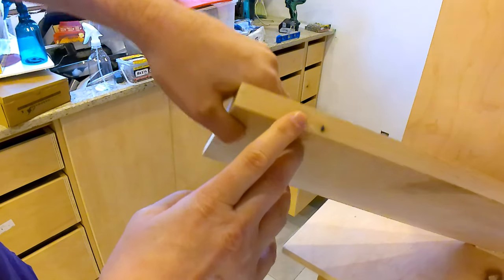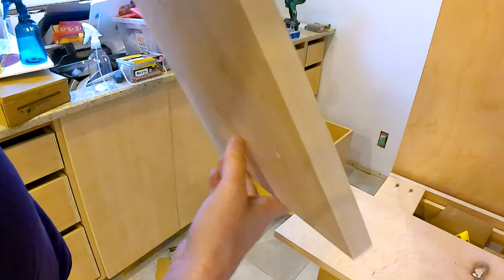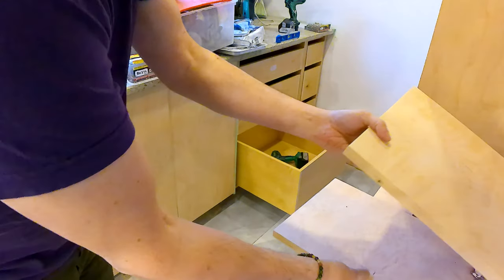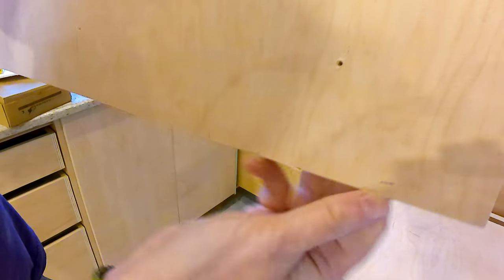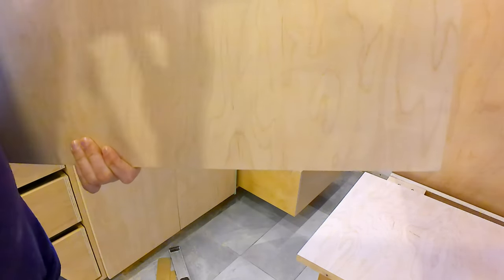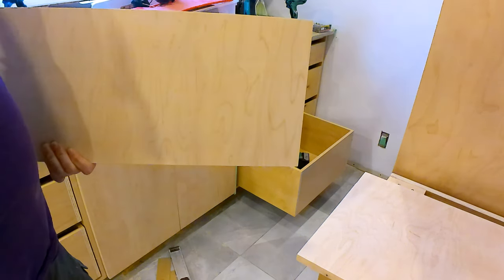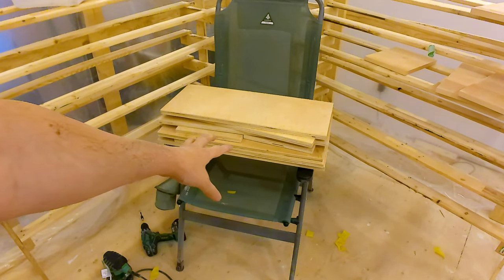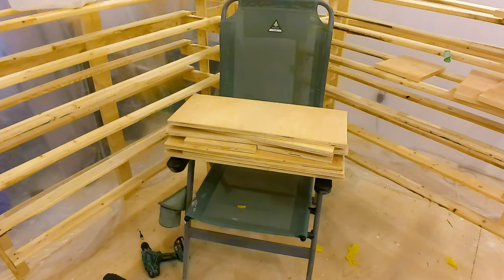2023-12-29 - resize drawer fronts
Play with sizes and positions to hide the sliders. Edge-band 'em.